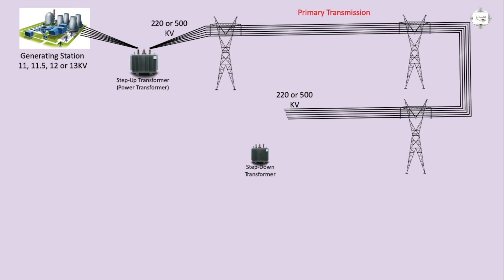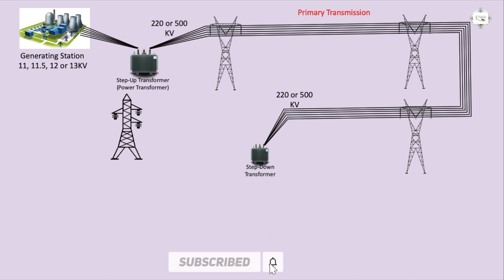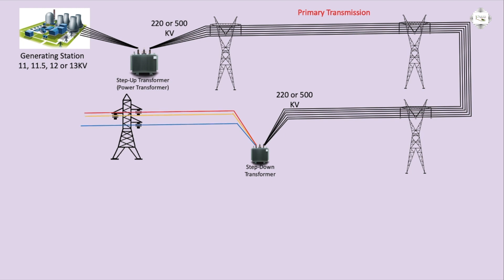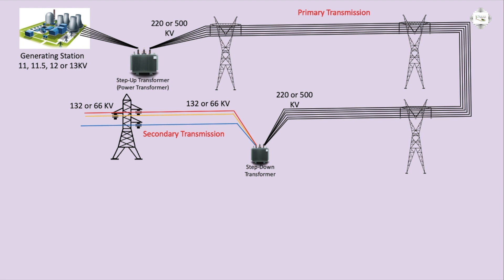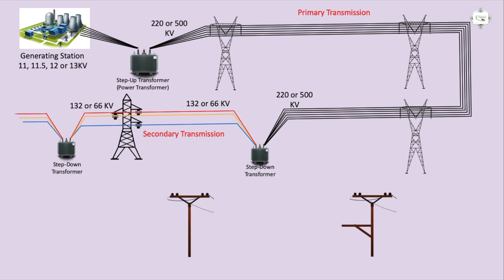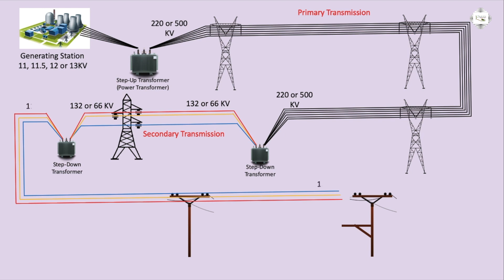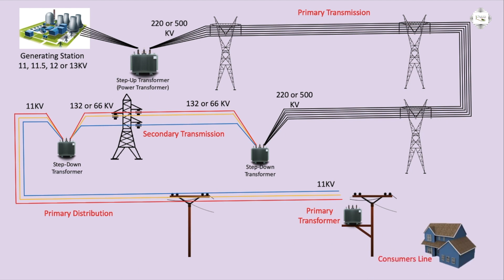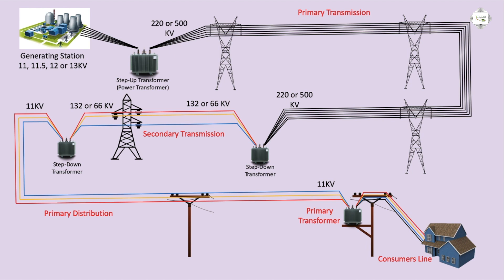Electric Power System | Power Plant | power Transmission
Electric Power System Power Plant. power Transmission power system is a network of electrical components deployed to supply, transfer, and use electric power. An example of an electric power system is the grid that provides power to an extended area.